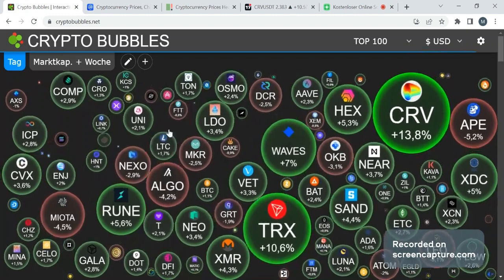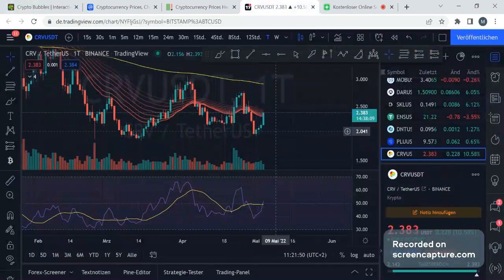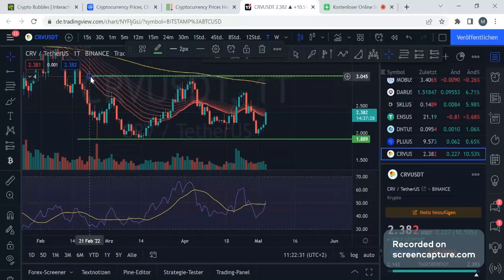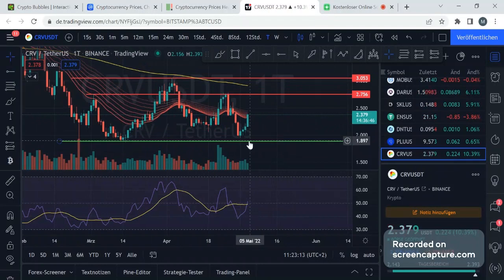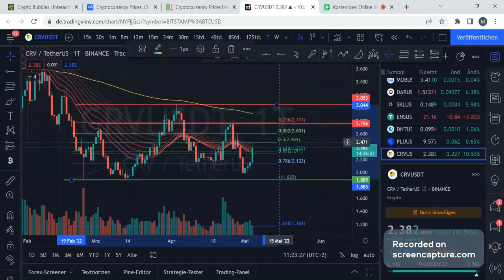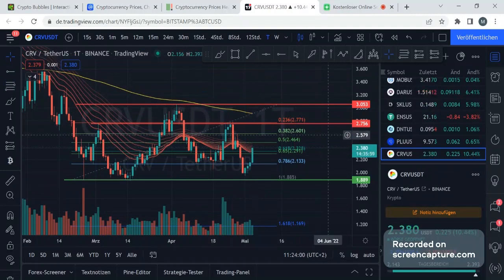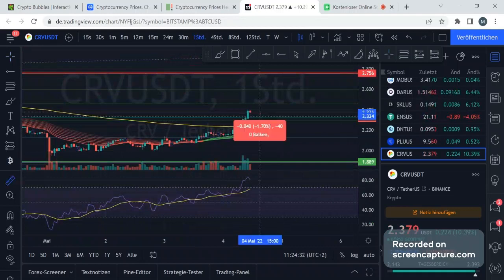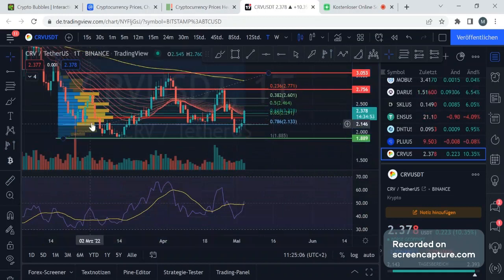CAN CRV CURVE DAO COIN PUMP ANOTHER DAY? PRICE PREDICTION TECHNICAL ANALYSIS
Welcome Nice Trading Bro's & Ladies, welcome back to another Video. In this Video we wanna talk about CRV CURVE DAO. Thank you very much for your Support.

🔹 $ Bonus FTX, Binance, Huobi etc. coming soon 🔹
      charting online tool /App)

⏱ Timestamps
Maybe next time...

Will be coming soon...

⛔️ Risiko bei Finanzgeschäften⛔️ Der Anbieter übernimmt keine Haftung für bereitgestellte Anregungen zu Investitionen im Forexhandel oder anderen Assetklassen wie z.B. Kryptowährungen. Diese stellen in keiner Weise einen Aufruf zur individuellen oder allgemeinen Nachbildung, auch nicht stillschweigend, dar. Handelsanregungen oder anderweitige Informationen stellen keine Aufforderung zum Kauf oder Verkauf von Währungen dar. Der Anbieter bezieht seine Informationen aus vertrauenswürdigen Quellen und aus eigenen Erfahrungen. Eine Gewähr hinsichtlich Qualität und Wahrheitsgehalt dieser Informationen kann gleichwohl nicht übernommen werden. Nutzer handeln in vollem Umfang auf eigene Gefahr und auf eigenes Risiko, sofern sie sich aufgrund der veröffentlichten Inhalte dazu entschließen, Anlageentscheidungen zu treffen bzw. Transaktionen durchzuführen. Der Anbieter weist auf die besonders hohen Risiken hin, die bei Geschäften im Forex und Kryptohandel entstehen. Der Handel mit Devisen und Kryptowährungen ist ein Finanzgeschäft. Den erheblichen Chancen stehen entsprechende Risiken bis hin zum Totalverlust gegenüber. Über das Risiko hat sich das Mitglied ordnungsgemäß (ggf. bei Banken) zu informieren.